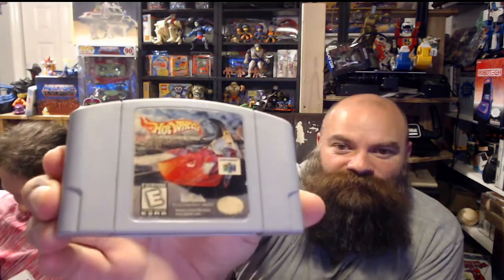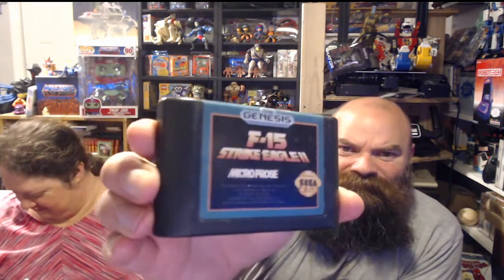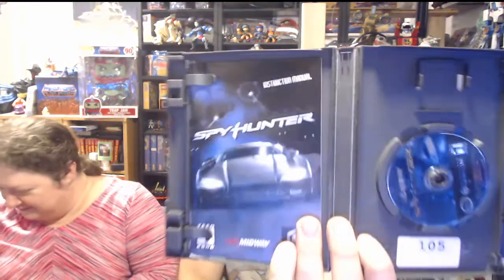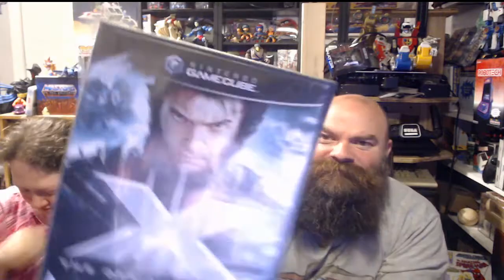2022 January Video Game Monthly VGM unboxing.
2022 January Video Game Monthly VGM unboxing. 5 games.
Possible Systems are Sega Master System, Game Gear, Genesis/Megadrive, N64, and Wii U.